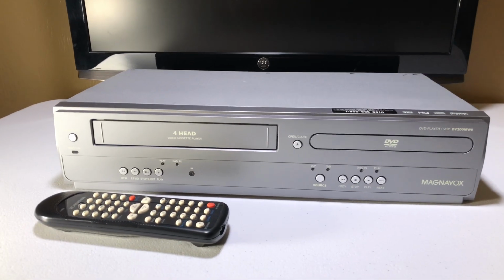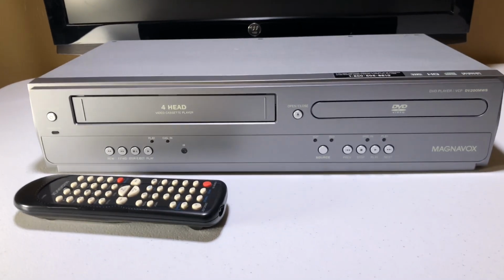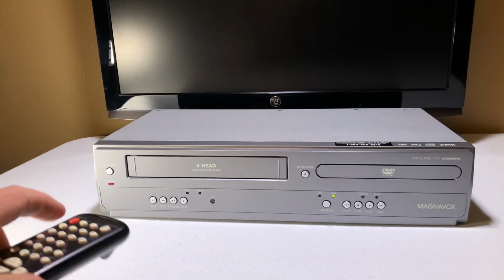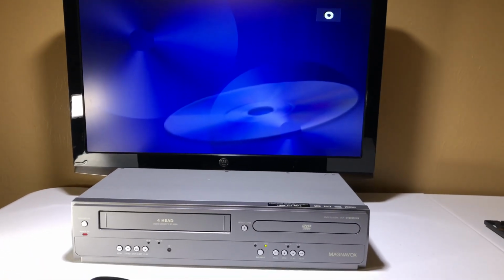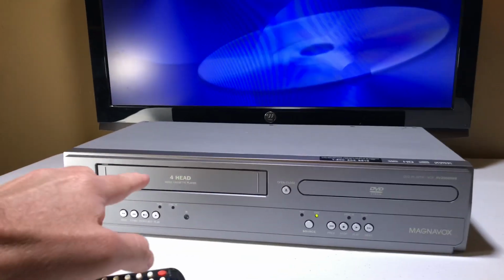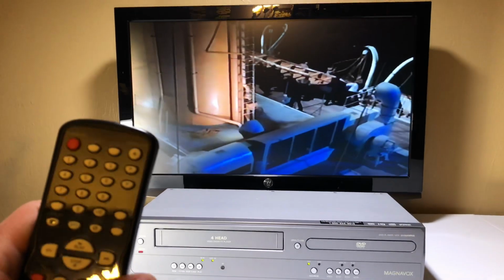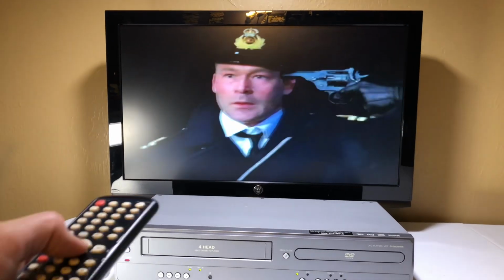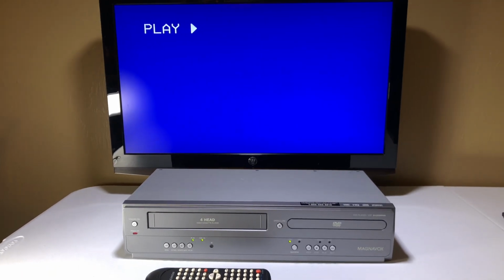Magnavox DV200MW8 VCR DVD Combo